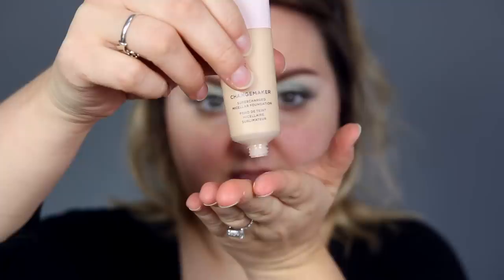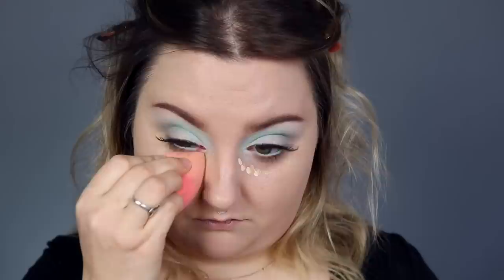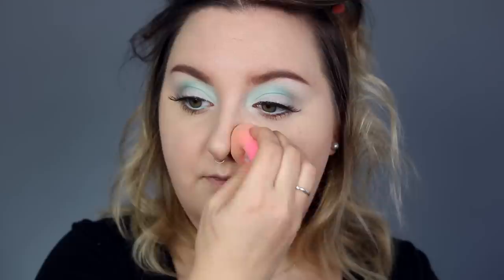I'VE NEVER TRIED ANYTHING QUITE LIKE THIS.. BITE CHANGEMAKER FOUNDATION + POWDER REVIEW & WEAR TESTS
Hey guys! Today is my review + a 3 day wear test on the *new* BITE Beauty Changemaker Supercharged Micellar foundation, Primer & Powder. Wow.. this was a weird one! I have NEVER used anything quite like this product before. Generally, products get WORSE throughout the day as they sit on your skin, this one seems to totally get better. When I first put it on.. I HATED it. It looked absolutely terrible, so textured and SO bad.. then I let it sit, finished my makeup and it ended up looking so beautiful and wearing SO well. The POWDERRRR is unreal. It really brought the entire thing together, which I was SO shocked by because I generally don't love the look of a powdered face, but it really transforms the entire foundation and made it insanely longwearing on me, and there was almost NO transfer for this foundation whatsoever.

This is just on my dry/normal skin with texture, but I really like it. It has very minimal fragrance, good ingredients, is a clean at Sephora product, and I am honestly just so shocked that I like it as much as I do. It is something that since the first day trying it, has become what I am grabbing for every time. ME, a medium coverage foundation -  i'm as shocked as u are.

BITE Changemaker Foundation

BITE Changemaker Primer (Normal/Dry)

BITE Changemaker Flexible Coverage pressed powder

This video is NOT sponsored, these products were sent to me in PR (this does not affect my review in any way)

♦ SOCIAL MEDIA ♦

♦ CODES: ♦

Kristi
xoxo